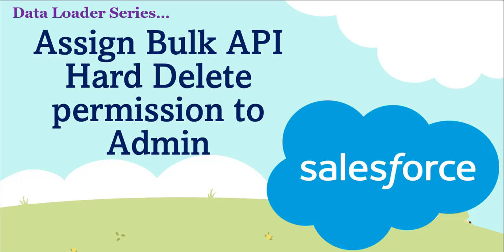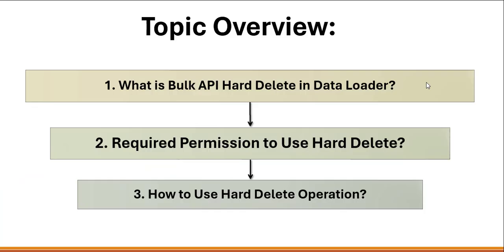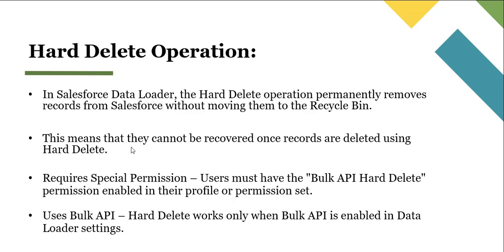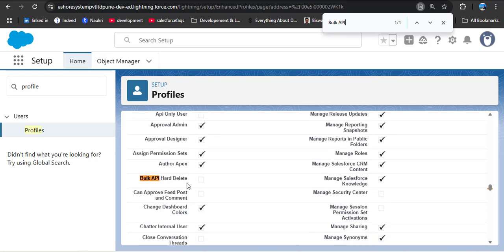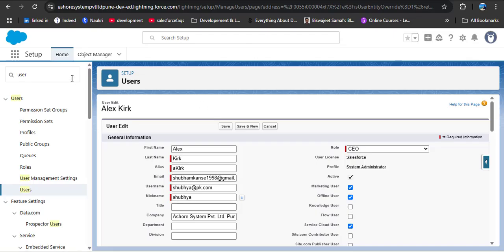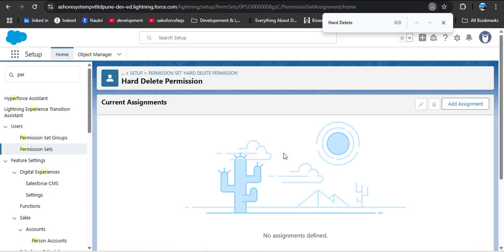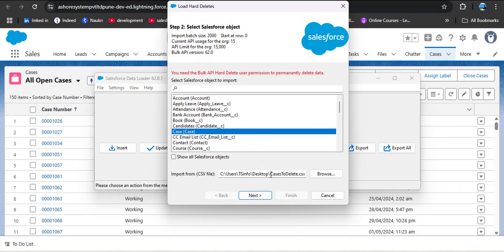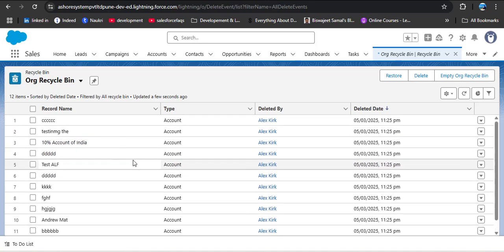Assign Hard Delete Permission to Admin in Salesforce Data Loader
In this video, I have explained what a hard delete operation is in Salesforce data loader, what the built API hard delete is, and how to assign the hard delete Bulk API permission to Salesforce Administrator.